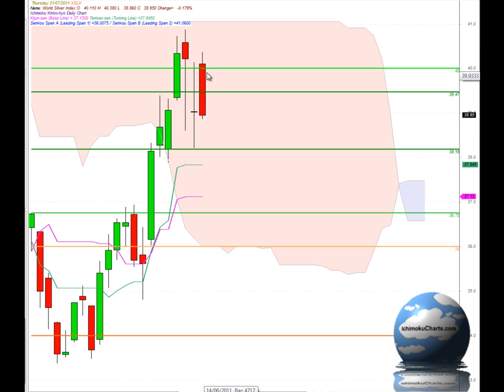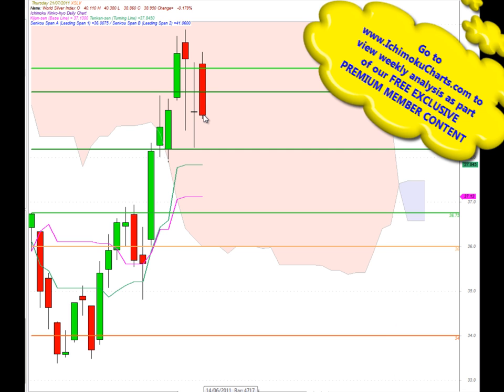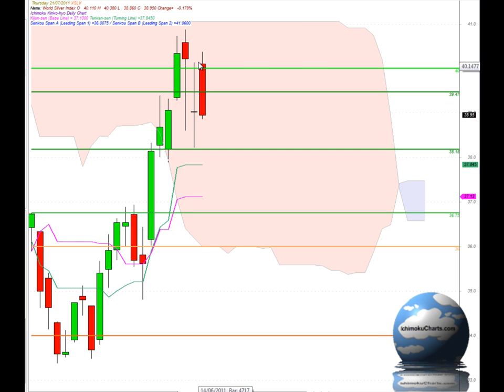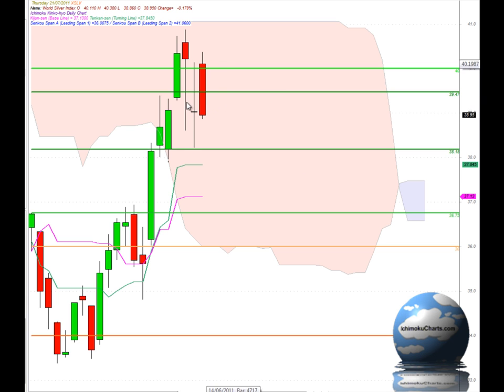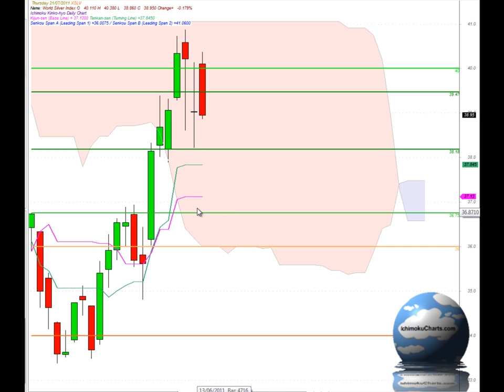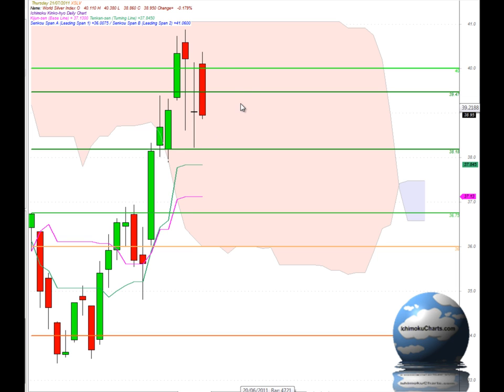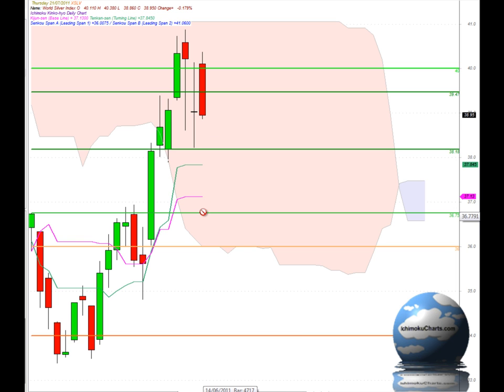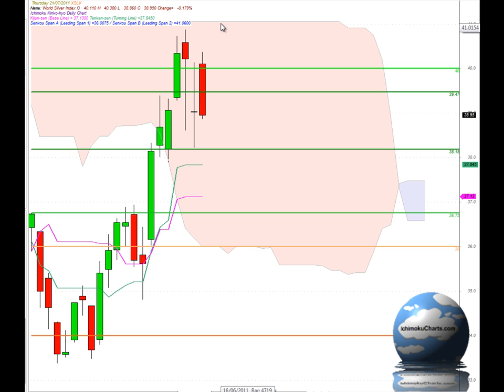Daily Silver analysis using Ichimoku charts for July 21st 2011